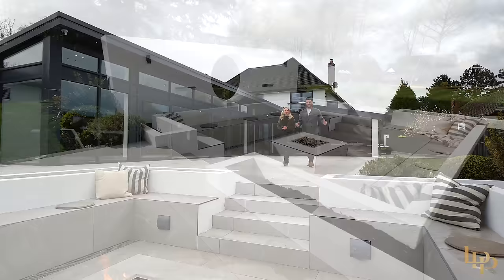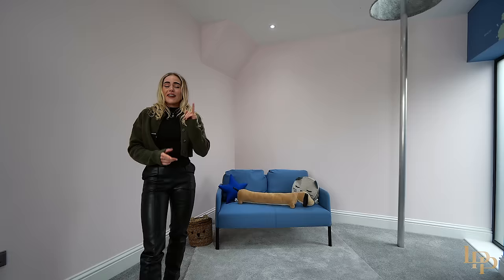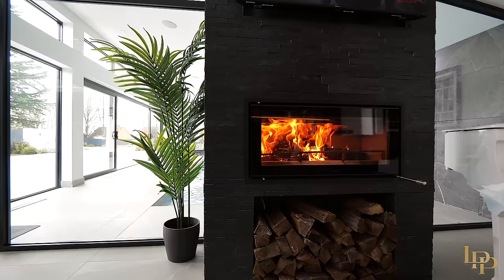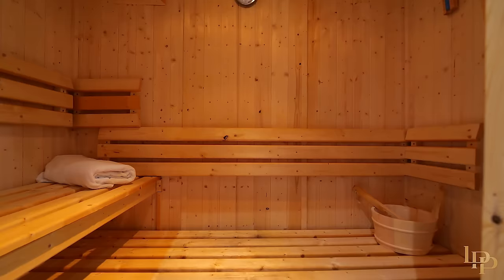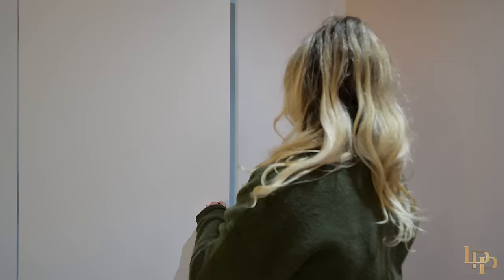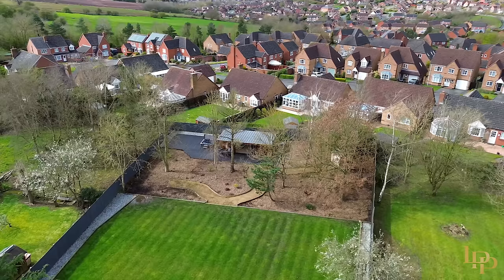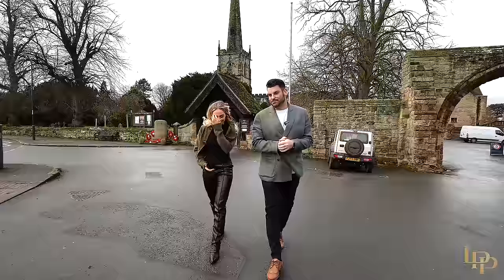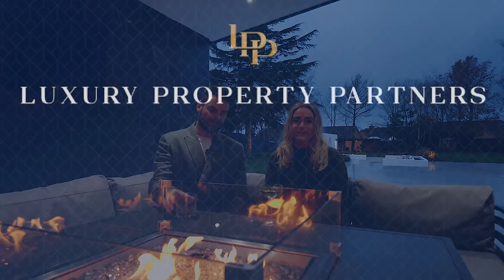Derbyshire luxury home. Offers over £1.25m with Damion Merry Luxury Property Partners.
This elegant four-bedroom family residence, nestled behind Anpr-controlled gates, presents an extraordinary entertainment space designed to the most exquisite standards. Boasting an indoor heated pool, a luxurious sauna/steam room, and a sophisticated fingerprint-enabled wine room capable of housing 500 bottles, this home also features an outdoor kitchen, a sunken fire pit seating area, and a relaxing hot tub. Furthermore, this cutting-edge smart home offers full voice and app control, allowing you to effortlessly manage everything from lighting, switches, and music to even your coffee machine via voice commands, app controls, or your home smart screen interface.
Ground Floor:
The ground floor of this exceptional property presents two expansive reception rooms with distinctive features. The first room, used as a playroom, includes a unique fireman's pole descending from bedroom 3. The second reception room showcases a custom bath stone fireplace, built-in shelving, herringbone wood flooring, and a built-in sound system for the potential to transform into a cinema room. Custom-built shutters adorn the front-facing rooms, enhancing both privacy and elegance.
Elegance continues as you step into a welcoming hallway graced with an under stair wine room capable of holding up to 150 bottles. As you enter into the kitchen you are greeted by the home smart panel, which allows you to control the lighting, music, security cameras, front gates and switches all around the house. All of these fixtures can also be controlled through an app on your phone as well as voice command.
The heart of the home boasts a custom hand-built kitchen with top-of-the-line Bosch appliances, including an oven, microwave, and coffee machine. Additional luxuries include a Quooker hot, sparkling and filtered water tap, a gas stove, a Faber extractor, and integrated dishwasher and fridge freezer. Adjoining the kitchen is a utility room with a modern glass dishwasher and sink, fitted washing machine, a sauna that can double as a steam room, a downstairs toilet, and a convenient storage cupboard.
Transitioning from the kitchen, you enter a spacious open plan living and dining area exuding warmth and sophistication. With seating for up to 10 people and a skylight overhead, this area is bathed in natural light. Glass doors lead to the garden and an outdoor kitchen, complete with remote-controlled electronic blinds. A notable feature of the living area is the Stovax wood log burner, complemented by a 500-bottle walk-in wine room with fingerprint recognition entry and a dedicated whisky and cocktail bar area featuring built-in lighting, storage, and a cocktail sink.
This exceptional residence also boasts a high-spec indoor heated pool, featuring three water fountain features, underfloor heating, and an ultra-efficient heat system that purifies the air and reduces electricity consumption by over half. The pool is equipped with a child-safe anti fungicide cover for added safety.

First Floor:
On the first floor, you'll find four generously sized bedrooms, two of which include walk-in wardrobes and ensuites. Each bedroom is equipped with a fitted TV. The Primary bedroom features a super king bed with a panic button for added security, as well a juliet balcony which opens to showcase the stunning garden views. Bedroom two also benefits from an ensuite with freestanding bath, shower area and wardrobe area. The floor is completed by a family bathroom with luxurious floor to ceiling marble tiles, gold fixtures, and an Italian stone bathtub. To the right of the landing is bedroom 3 and 4, bedroom 3 benefits from a fireman's pole leading to the reception room downstairs.
Outside, the meticulously landscaped garden offers a covered outdoor kitchen with gas and water supply, a sunken fire pit seating area, and a striking water feature wall. Imported grass from Sweden covers a large portion of the garden, leading to a home office constructed from SIP panels with a toilet and shower room. Adjacent to the office is a built-in sunken hot tub, providing the perfect space for relaxation and entertainment.
Outside:
There has been no expense spared when creating the beautifully constructed garden. Designed by Leicester garden architects this garden benefits from a covered outdoor kitchen area with mains fed gas and water supply. This cooking and dining area benefits with granite worktops, seating with a fire built into the table as well as a state of the art projector for watching tv.
There is a large patio leading to a sunken fire pit seating area with mains fed gas fire, a beautiful water feature wall, built in light and sockets. There is a large area of grass which was imported from sweden.
To the rear of the garden there is a home office built from sip panels surrounded by composite decking. The Home office also has a toilet and shower room.
Beside the home office there is a built in sunken hot tub and plenty of space for more seating.